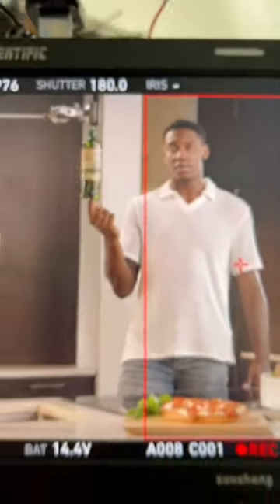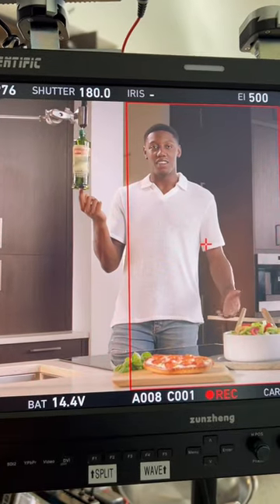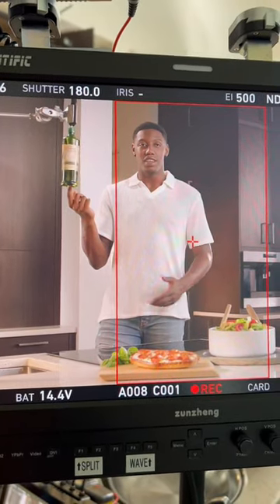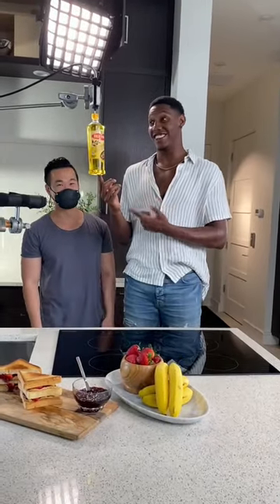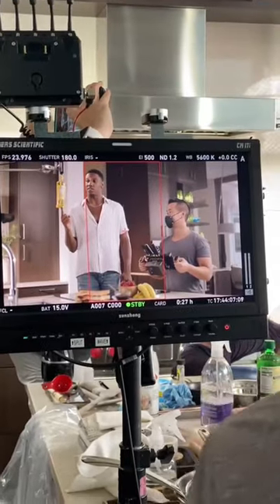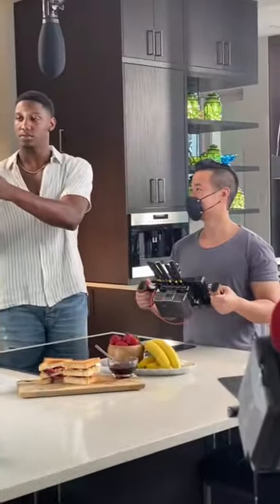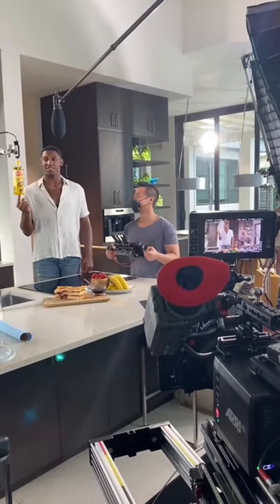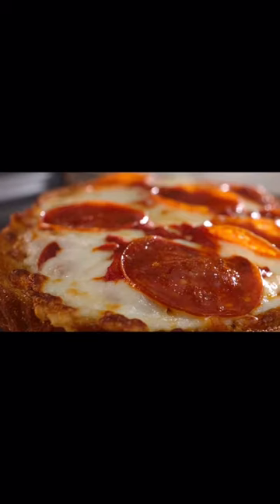Bottle Spin Behind-the-scenes